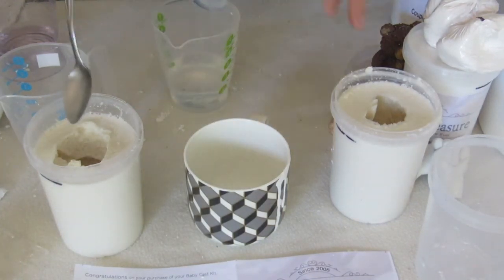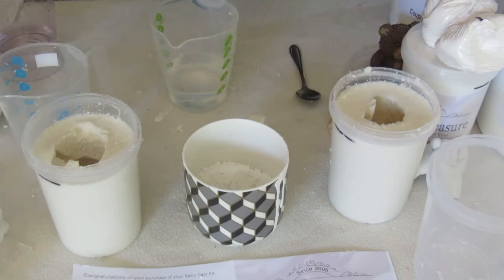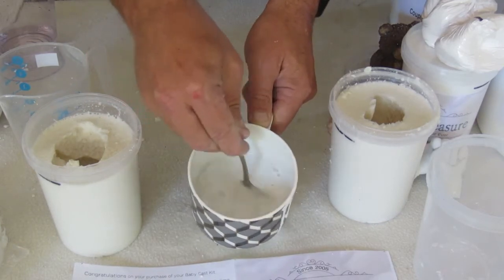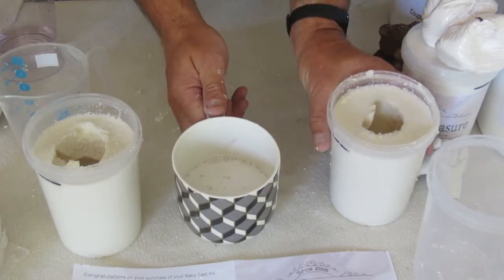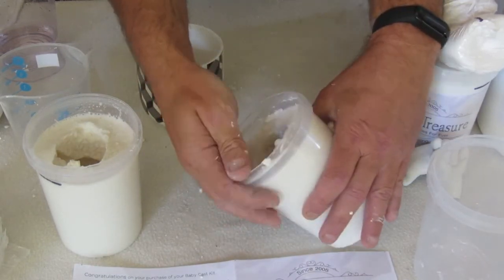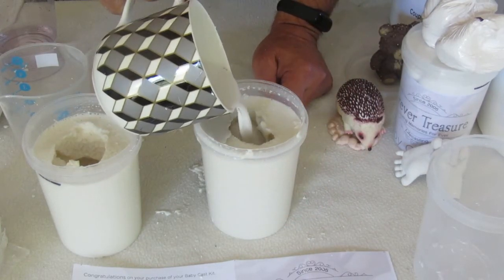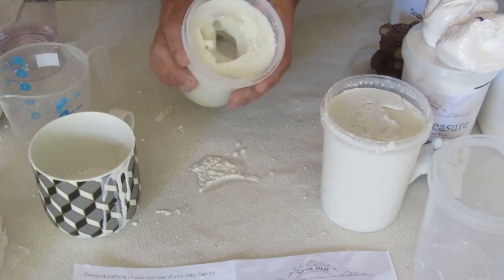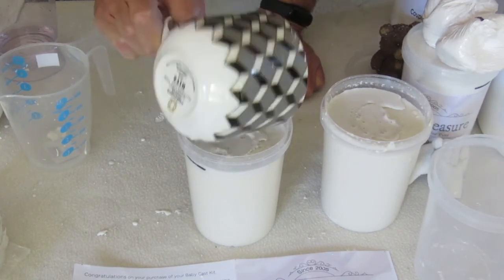Casting the baby cast kit